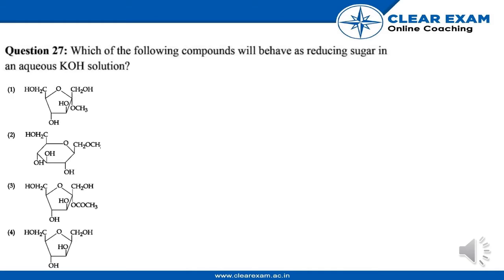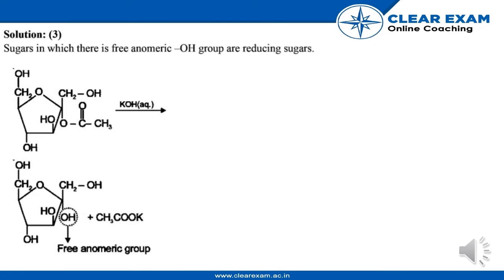JEE Mains Previous Year Paper 2017 | April- Shift 2 | Chemistry | ClearExam | Question 27